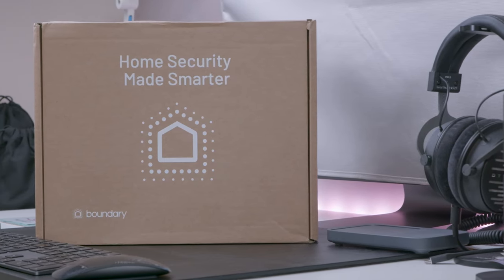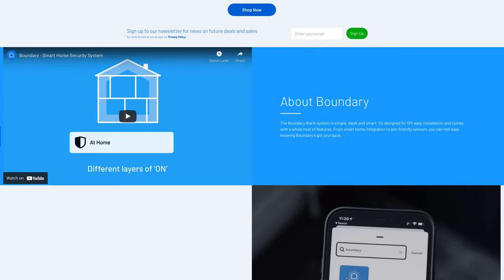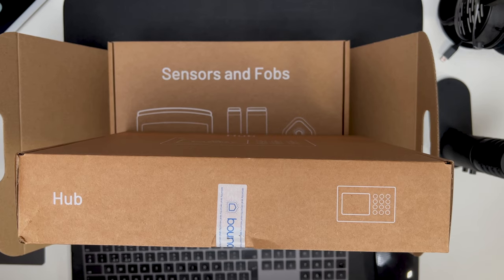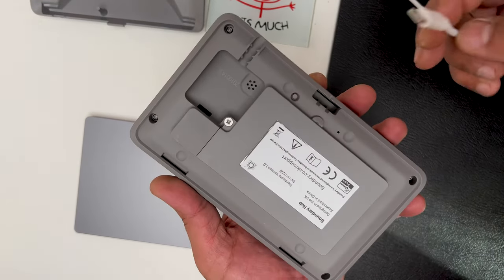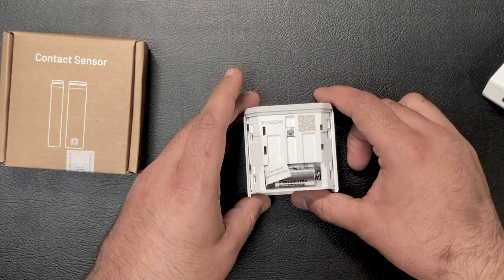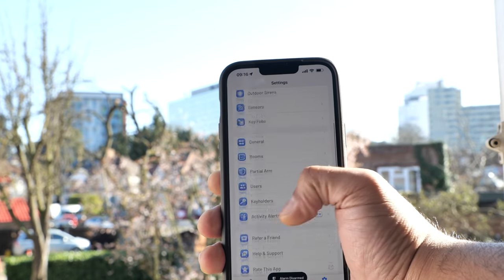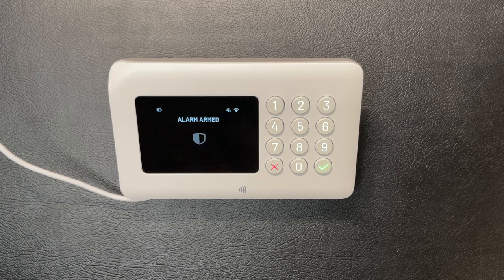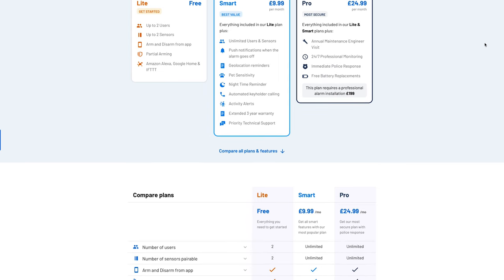Boundary Smart Home Wireless Alarm System - Review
In todays video I will be Reviewing the State of the Art Boundary Smart Home Wireless Alarm System, this is a completely wireless system meaning anyone can install it themselves within less than an hour!